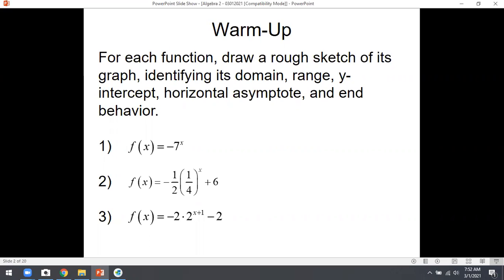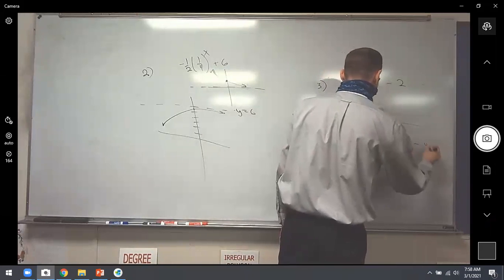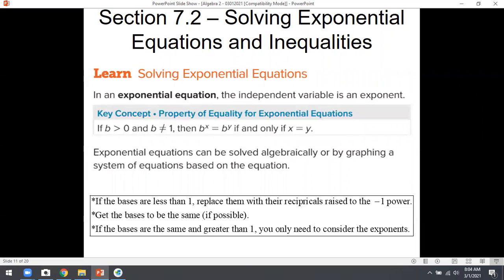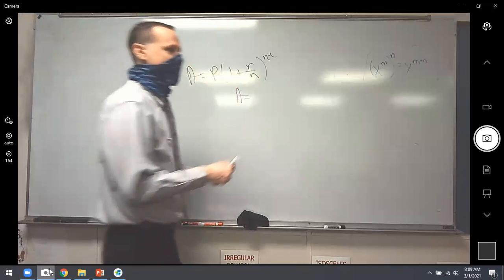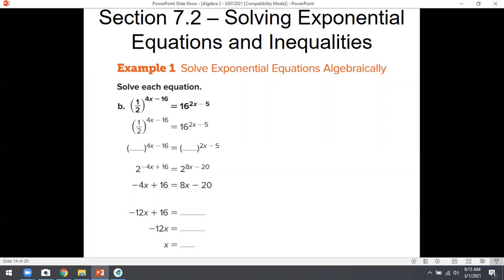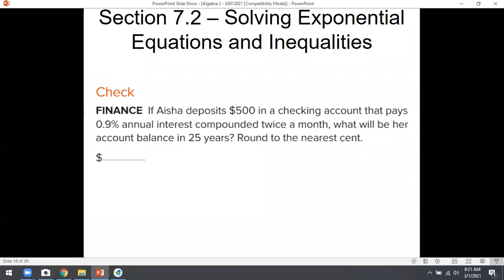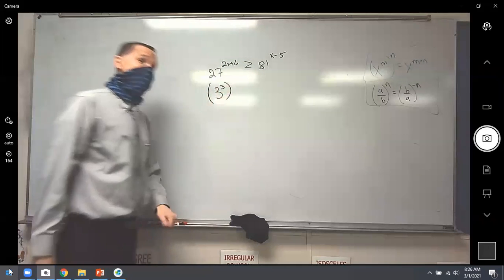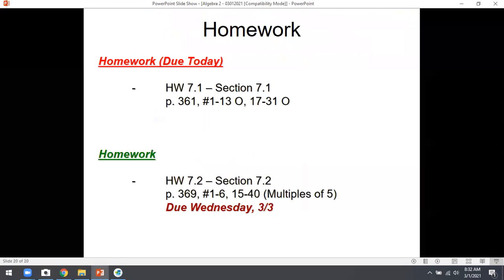Algebra 2 - Lecture (03012021) - Section 7.2